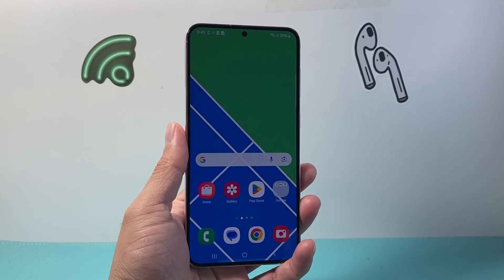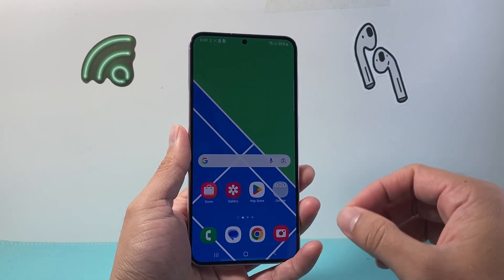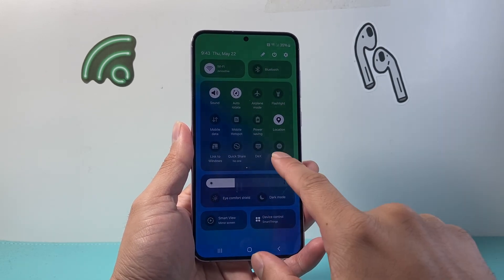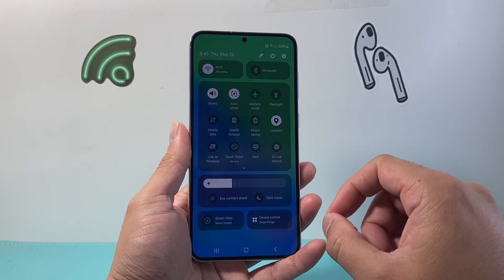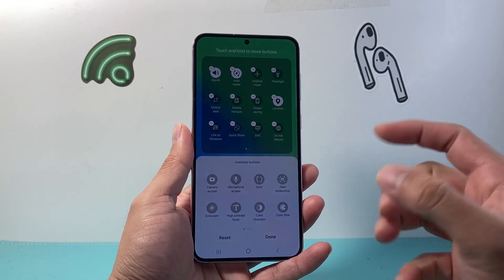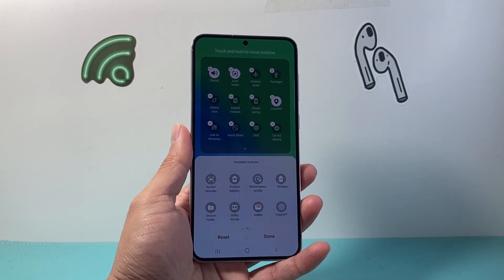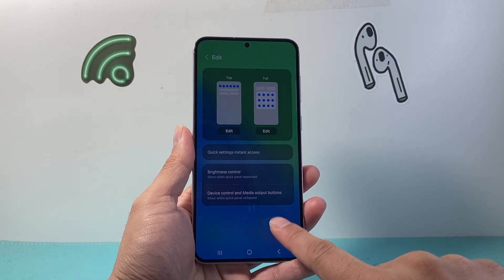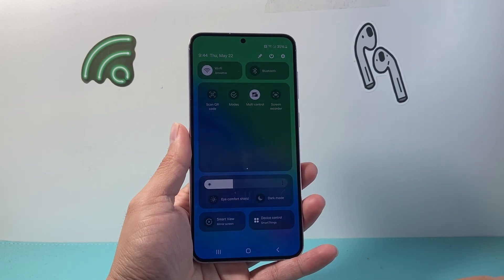How To Fix Screen Recorder Missing On Android 14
If the screen recorder button is missing on Android 14 version, here's how to get it back!